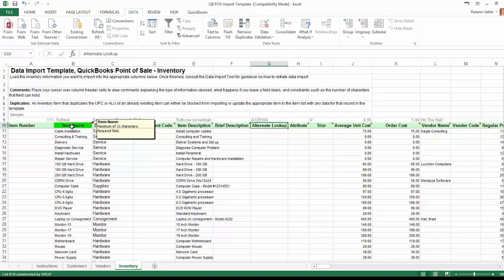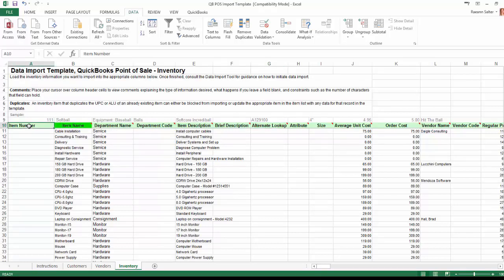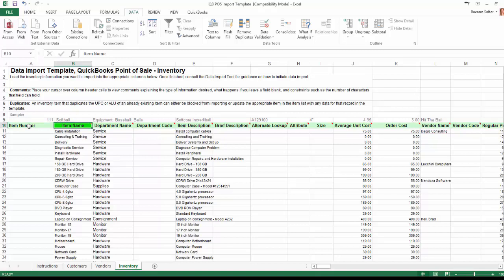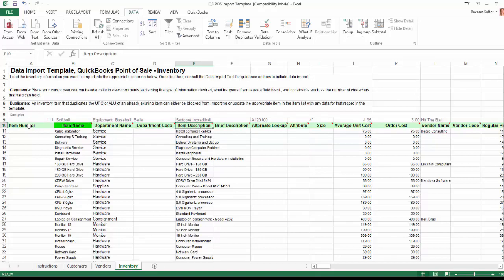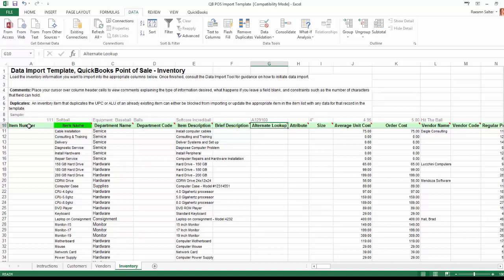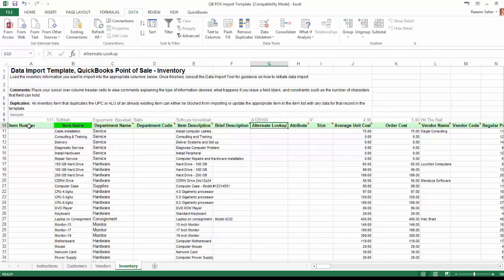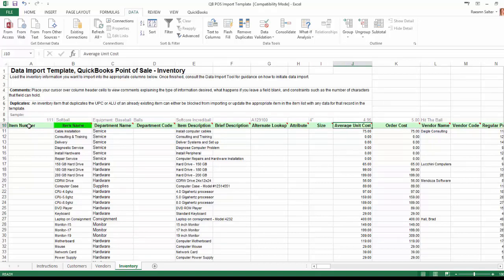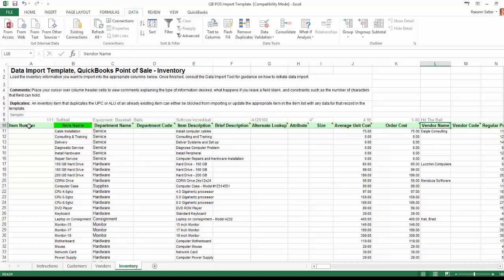QuickBooks Point of Sale: Guide to Using the Data Import Template for Items, Customers, and Vendors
This video guides you through using the QuickBooks Point of Sale data import template to transfer items, customers, and vendors into your system. It walks you through the Excel columns, such as item number, item name, department code, descriptions, barcode handling, cost fields, and vendor details. The tutorial highlights how to properly configure these fields to ensure a smooth import process, with helpful tips on customizing descriptions and using alternate lookup codes for barcodes. Learn essential steps like item setup, vendor identification, and cost entries, ideal for QuickBooks POS users transitioning from other systems.

Here's what you’ll learn from this video:
0:26 Item Number
1:16 Item Description
2:55 Order Cost
3:03 Your Vendor Name and Your Vendor Code

It is particularly beneficial for those aiming to scale their operations and enhance profitability through better inventory management. The content provides a detailed walkthrough of the data import template, which is crucial for businesses that need precise inventory tracking.

The video would be especially useful for:

HVAC companies managing a variety of parts and equipment.
Retailers dealing with large inventories and needing accurate data imports for smooth Point of Sale (POS) integration.
Any business needing efficient inventory tracking and management to ensure accurate data transfer and streamlined operations.
It focuses on key aspects like item description, barcode handling, and vendor management, which are all essential for businesses that require precise inventory tracking, making it relevant for a wide range of industries.

Minding My Books: Expert QuickBooks Advice You Can Trust, Straight from the Pros

Minding My Books: Your Go-To for the Best QuickBooks Solutions and Services
2. QuickBooks Data Migration Services
4. QuickBooks Setup and Integration Service

Are you in Canada and using QuickBooks for your business?